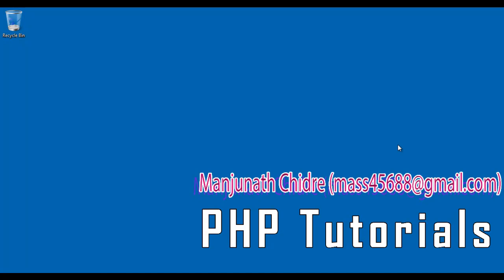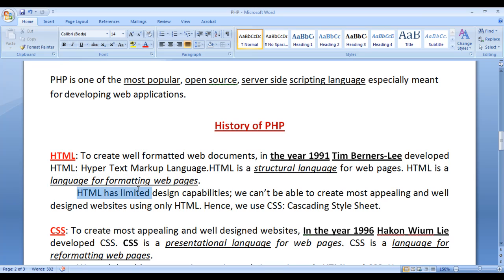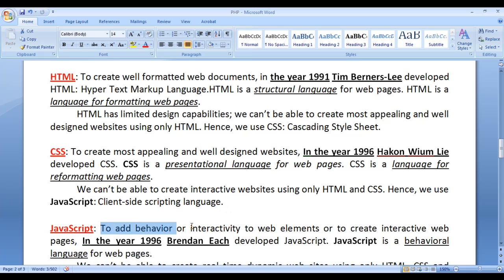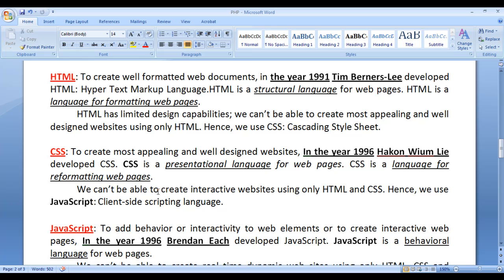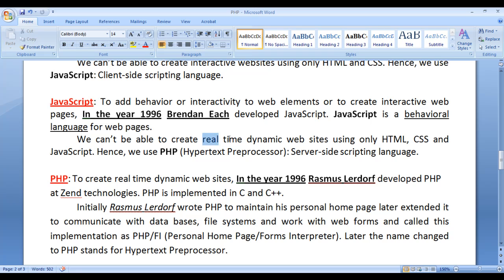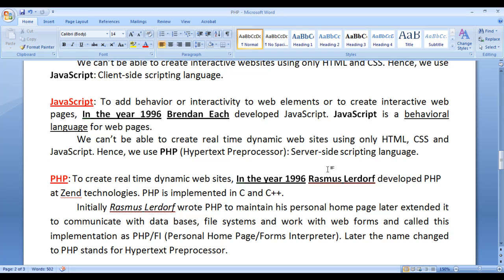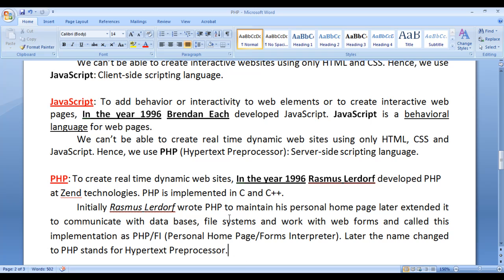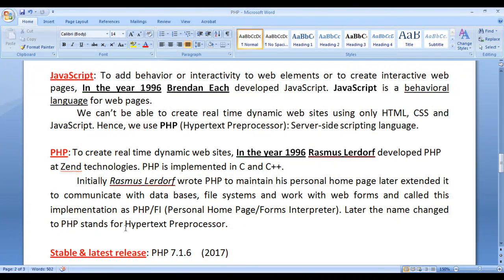History of PHP - PHP Tutorial 02 🚀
► Explore the history of PHP from its inception in 1996 by Rasmus Lerdorf to its modern-day applications. Learn about the evolution of web technologies including HTML, CSS, and JavaScript, and how PHP became essential for dynamic web development."